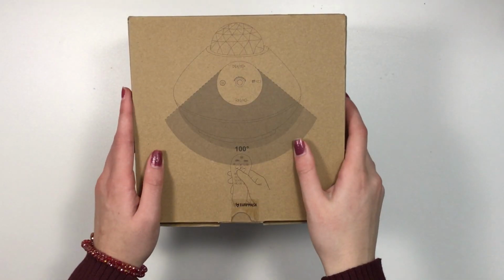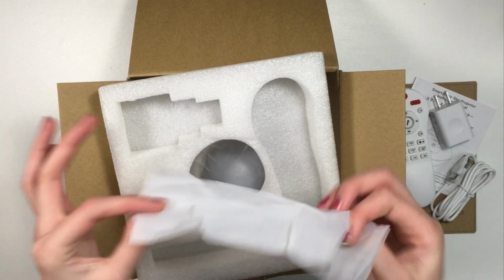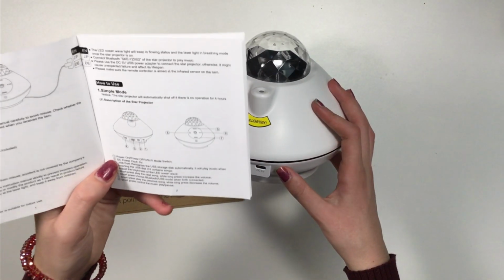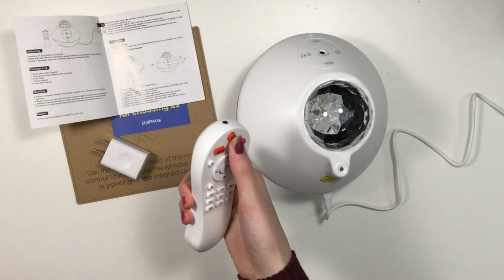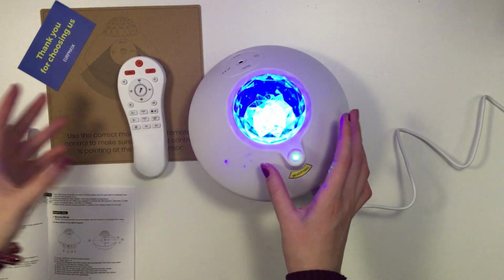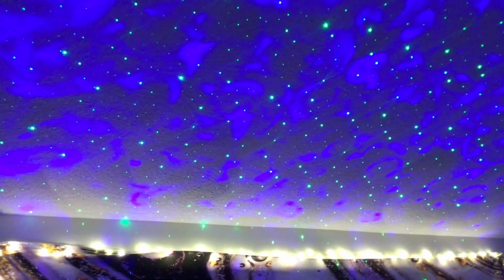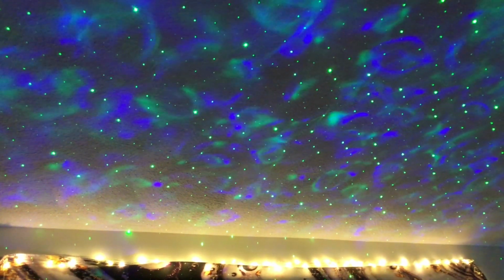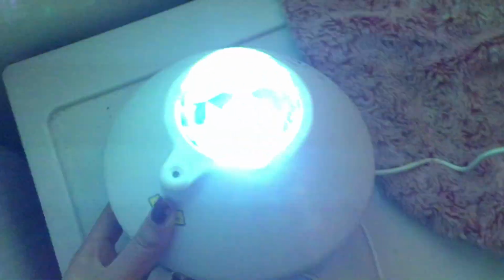STAR LIGHT PROJECTOR REVIEW! *unboxing and installation* | Room Decorating Ideas & Room Decor DIY⭐️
In this video, I do a star light projector review. I do an unboxing and installation of the star light projector. The star light projector is by the brand EURPMASK. I also do a mini room tour and show you guys room decorating ideas, decor DIY, and how to make your room aesthetic.

Link to projector

Slime Shop!

Btw I am having a limited time sale in my slime shop! This sale is for the holidays and it lasts until the end of December!!

ILY GUYS 💕

-Chillin’ with Rachel